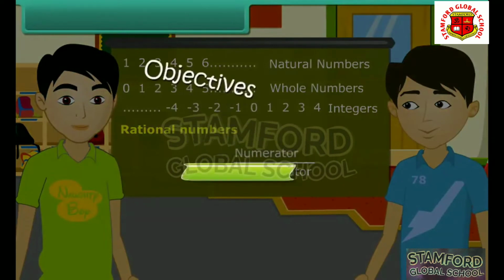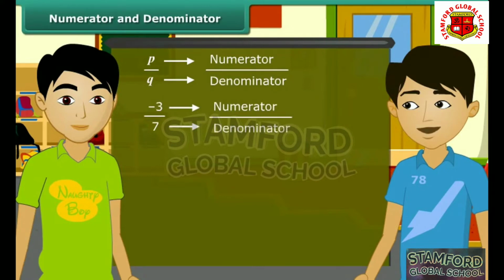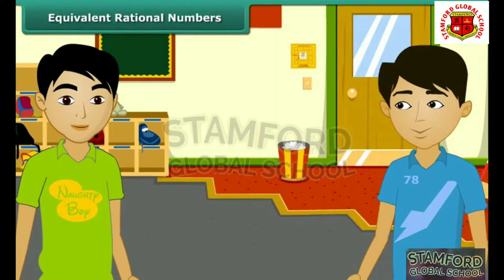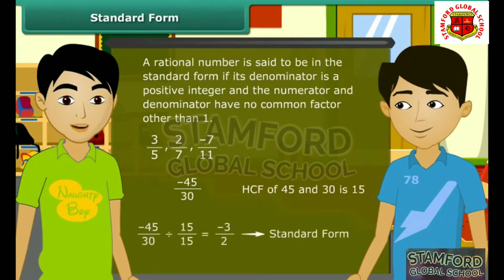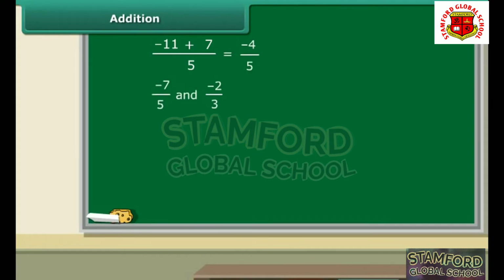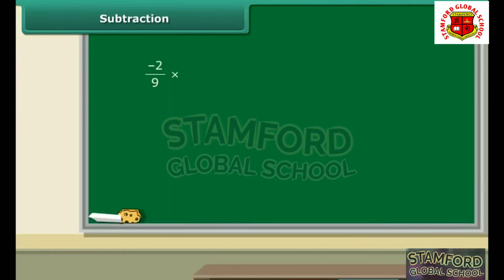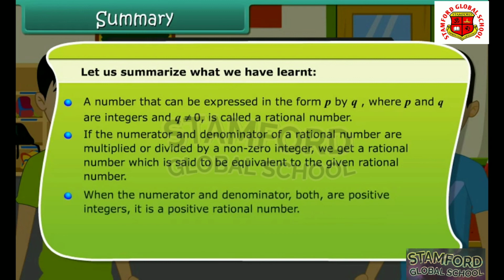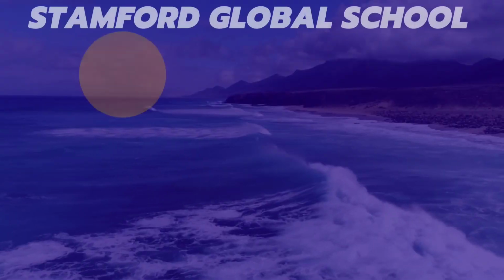Class 7 Rational Numbers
NH-11 Jaisalmer Highway Nal Bikaner (334001) Rajasthan
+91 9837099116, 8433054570